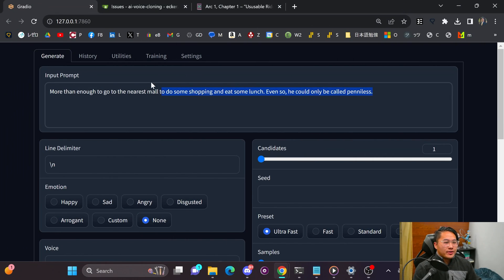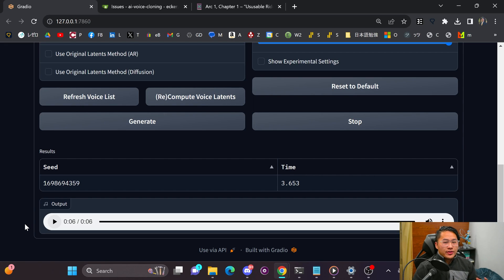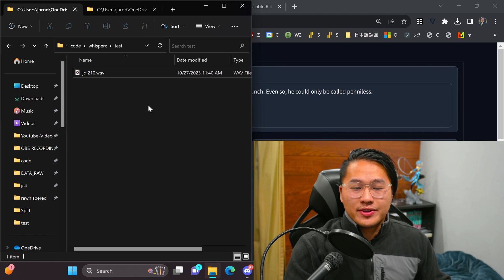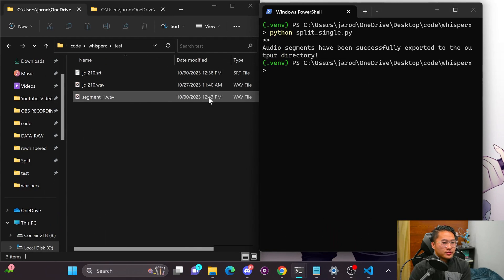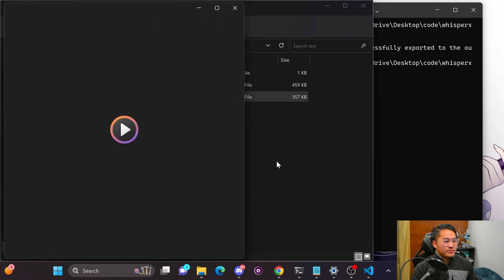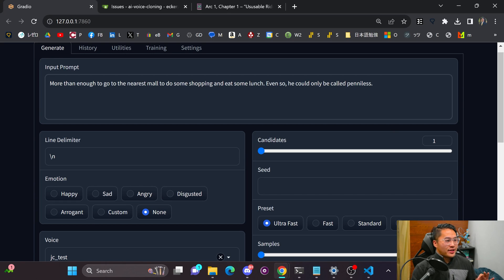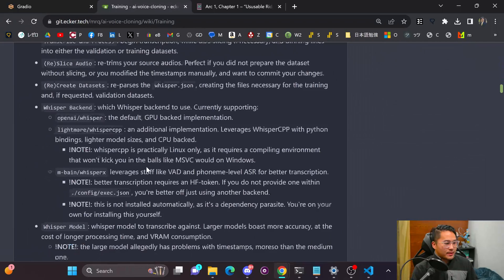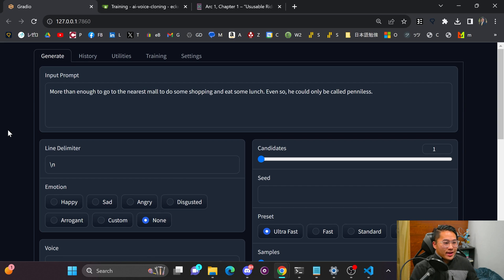A Tip on Training Better Voice Models in Tortoise TTS